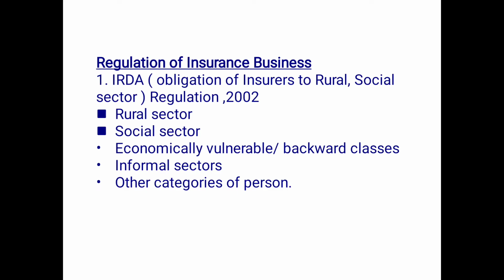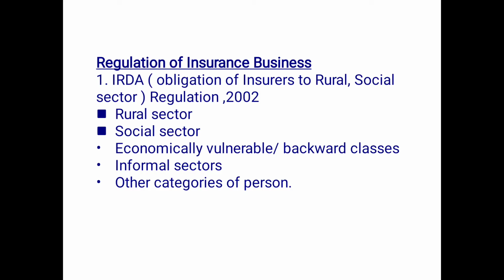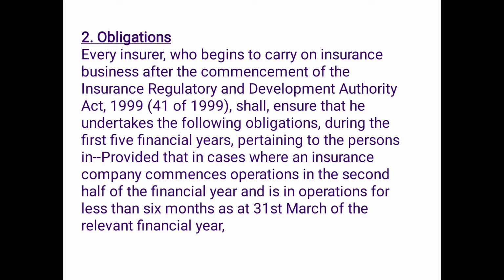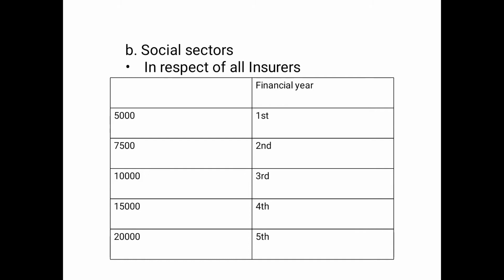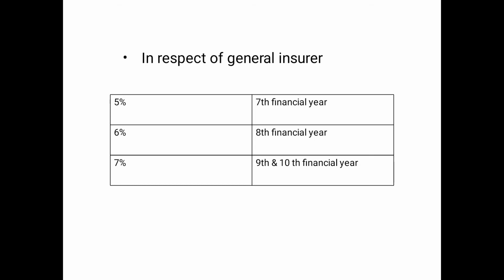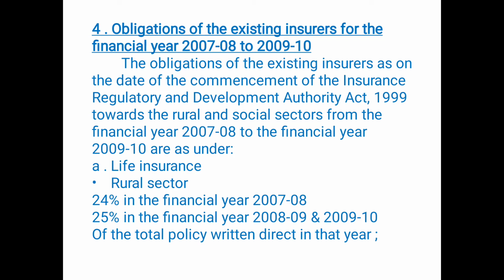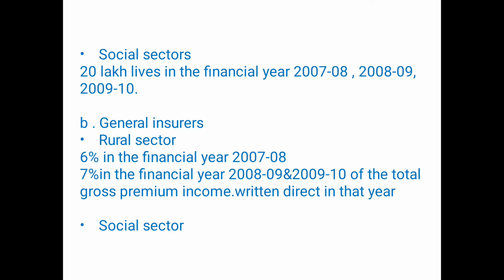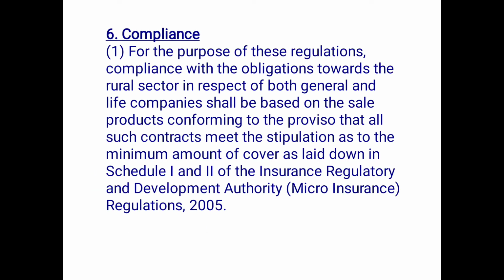Regulation of Insurance business